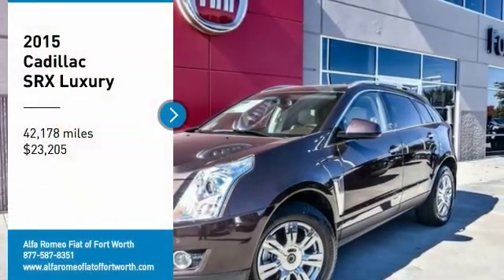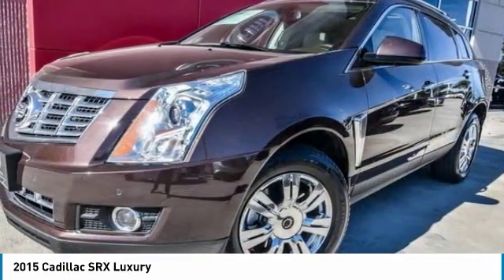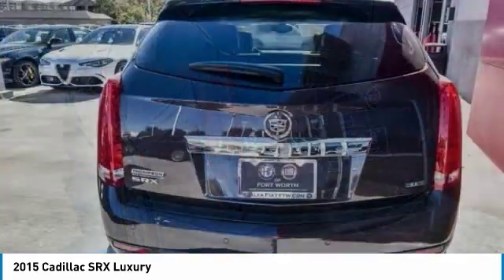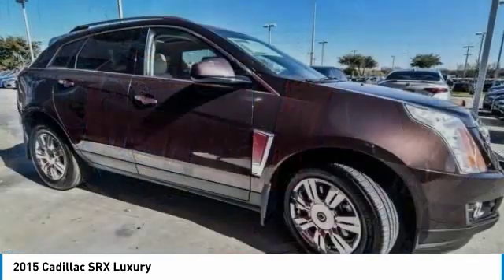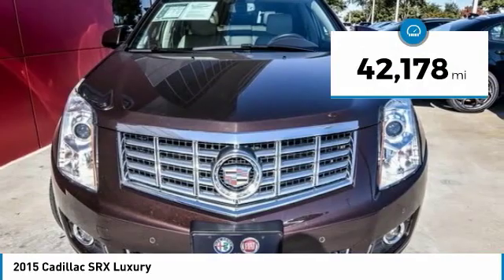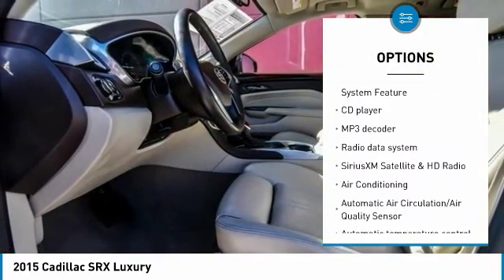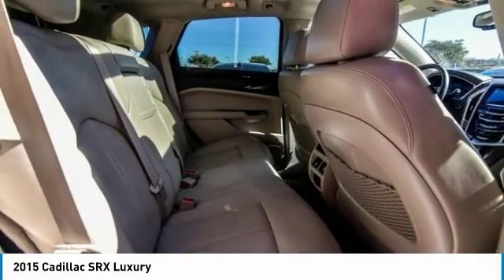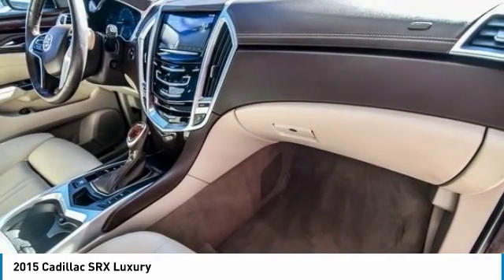2015 Cadillac SRX Ft. Worth Tx, Arlington TX, Grapevine TX AC20683B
400 W Loop 820 S

Clean CARFAX. 2015 Cadillac SRX cocoa bronze metallic Luxury 3.6L V6 DGI DOHC VVT FWD 6-Speed AutomaticbrbrbrThank you for considering Alfa Romeo Fiat of Fort Worth. We started in the car business 20+ years ago and decided to use our expertise to serve our customers better than anyone else. From Sales, Service, to Parts Alfa Romeo Fiat of Fort Worth carries with it a dedication to excellence that can't be beat.brbrbrHurry on down and get acquainted with our staff! We're located just off of I820 and I30 on the West side of Fort Worth. We proudly serve Fort Worth, Dallas, Plano, White Settlement, Weatherford, Hurst, Arlington, and Benbrook.